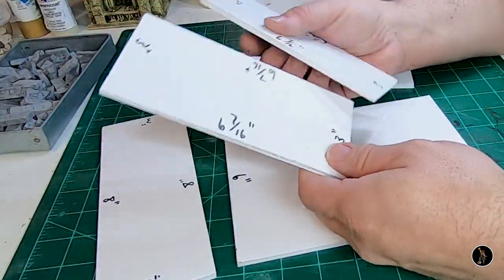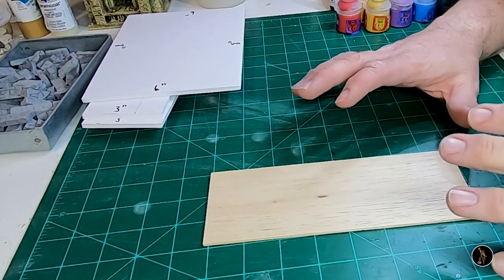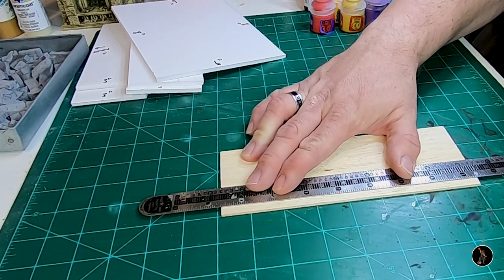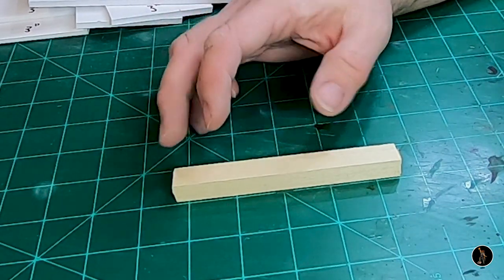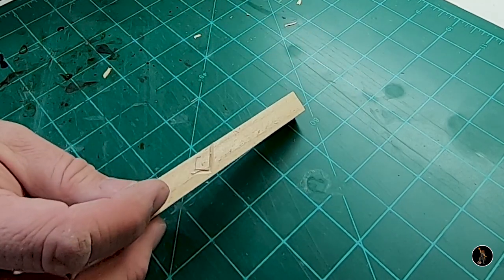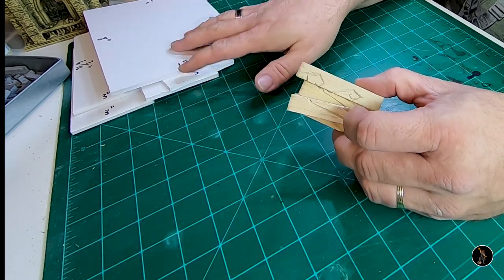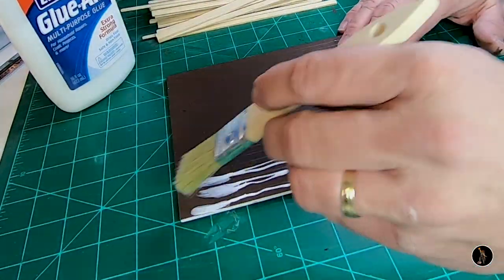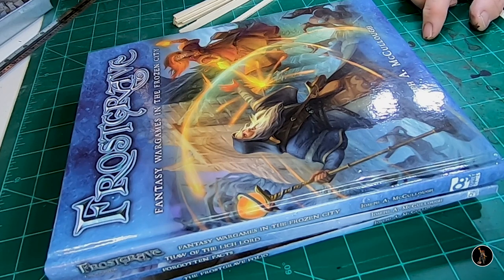Tavern Interior Tutorial Part 1: Building the Structure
This is part on of the Tavern Interior Tutorial. I am getting back into RPG after a long absence and I have a fond memory of terrain when it comes to playing RPG. So this is the first of many RPG builds. Hope you enjoy.

Or if you would like to be part of the community or reach out to use join the Facebook group Platypus Scotsman Lounge or the subReddit group r/Platypus_Scotsman.

We believe in supporting what you enjoy. So if these videos fit that bill then we would be grateful in the assistance to allow us to produce more content for you. If you cannot afford it please do not donate to us. We would feel bad. We would rather you just sit back and relax and enjoy the videos and content.